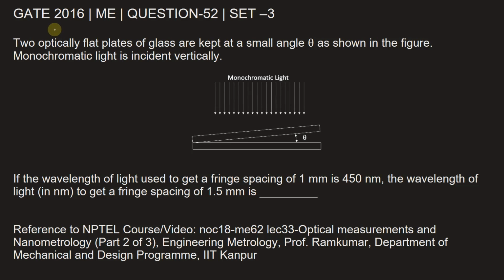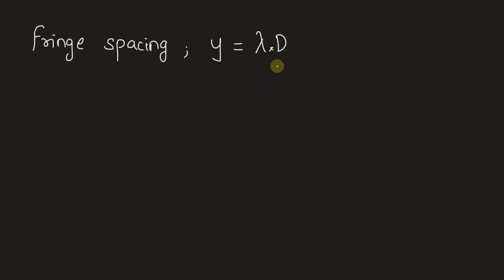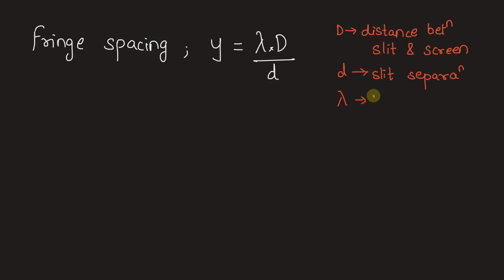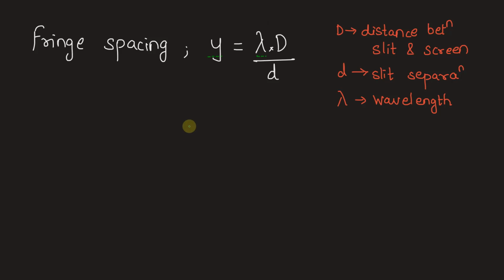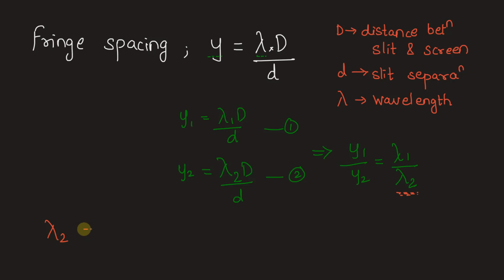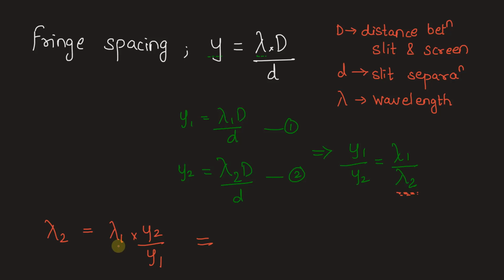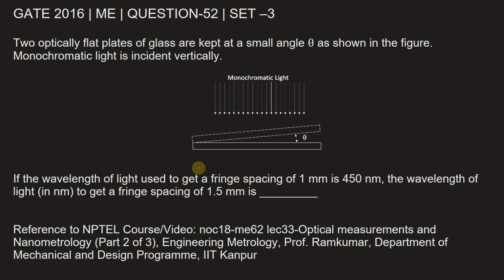Q52 ME 2016 S3